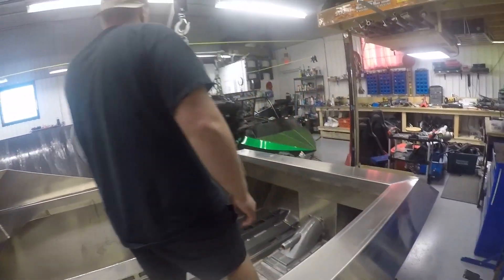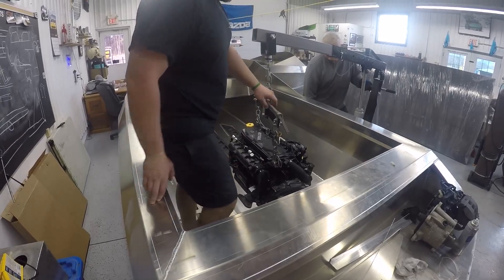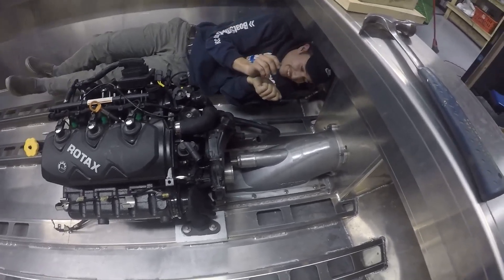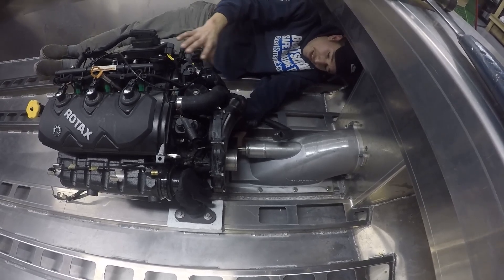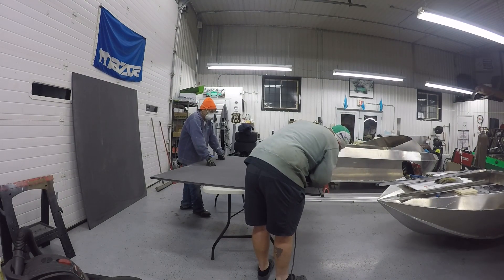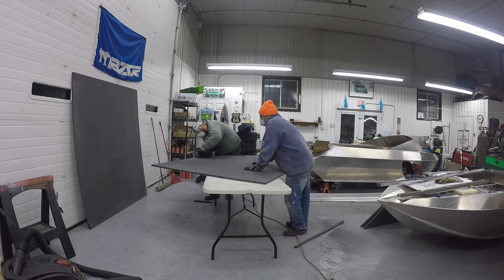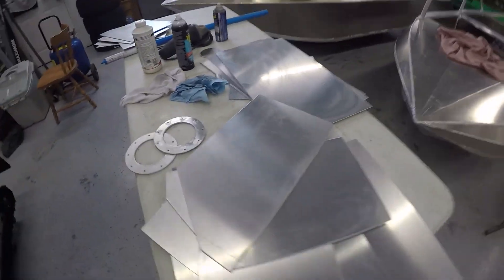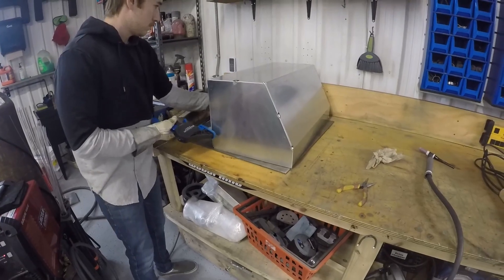Triple Mini Jet Boat Build - Part 6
In this video: installing the 255 HP Rotax engine in the one 12' Avenger. Cutting out the flooring. Putting together the gas tanks.
We at Angevaare Motorsports are currently building 3 Mini Jet Boats.
An 11 foot and 2 ,12 foot avengers from Minijet Inc.
The 11 foot will have a Yamaha GP1200r 2 stroke engine.
The 12 foot boats will be equipped with a 215HP and 255HP Rotax supercharged engines.
Check us out on our other social media at Angevaare Motorsports on Facebook and @angevaaremotorsports on Instagram.
Many thanks to Ericka Carbonneau for editing and helping us with our videos.